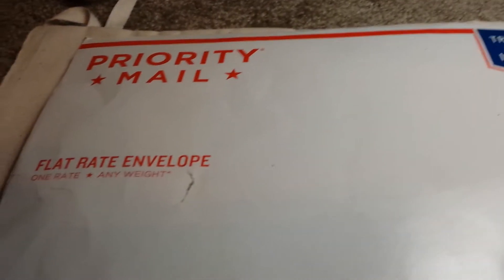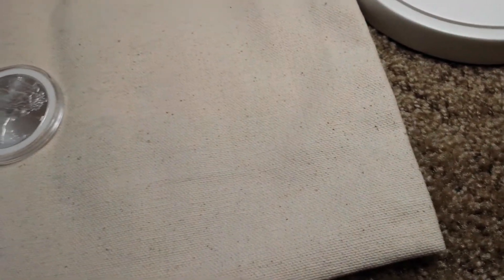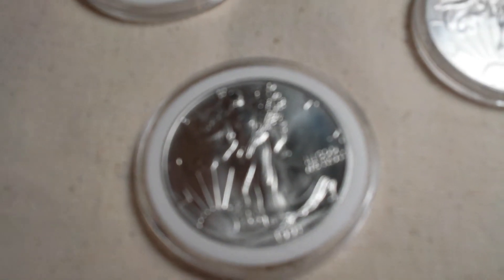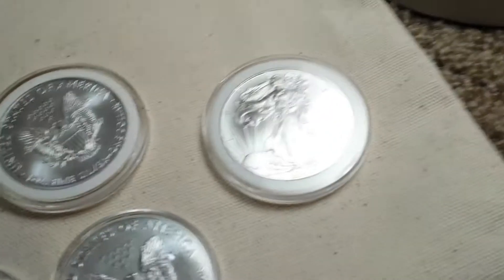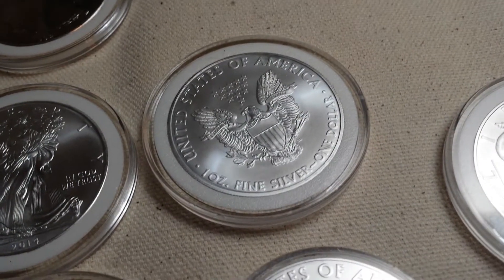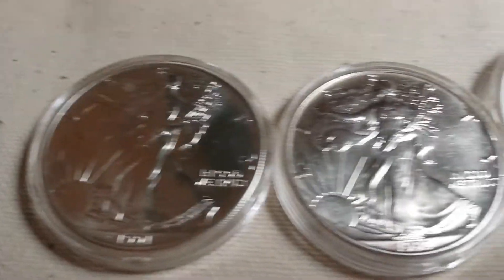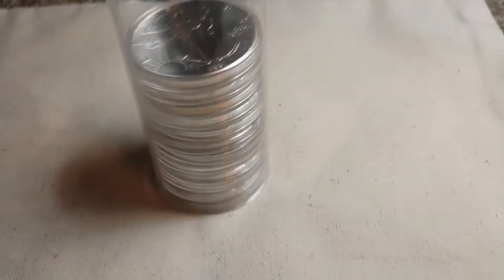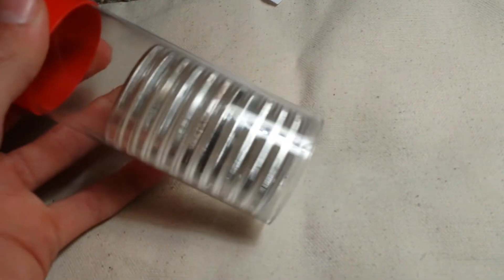Silver trade with Young Investor!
Got the package!